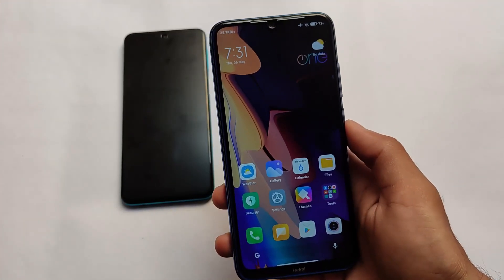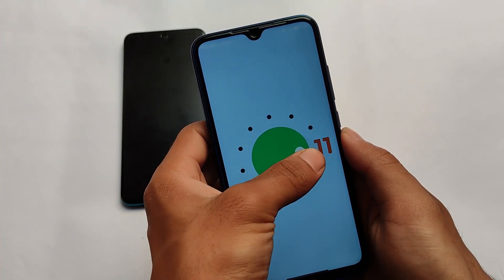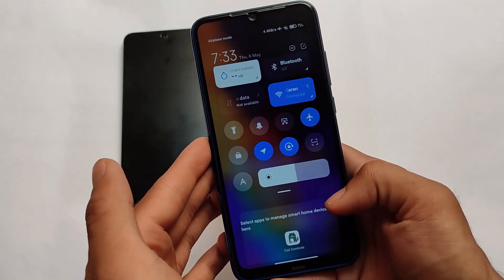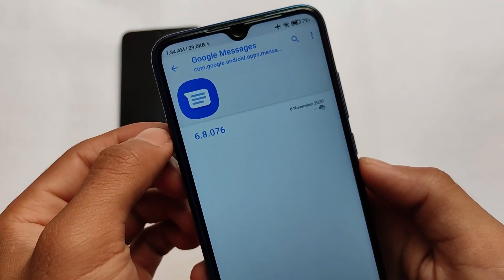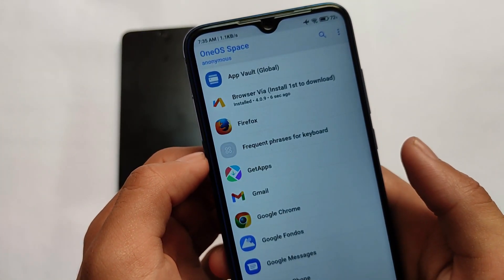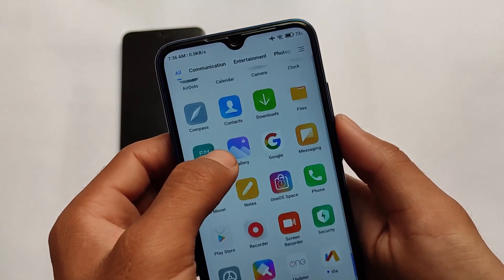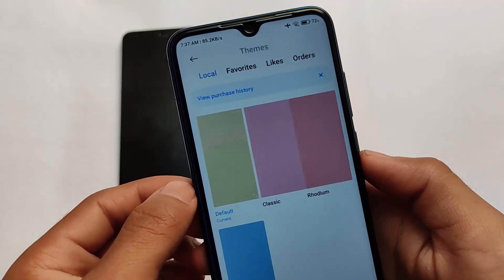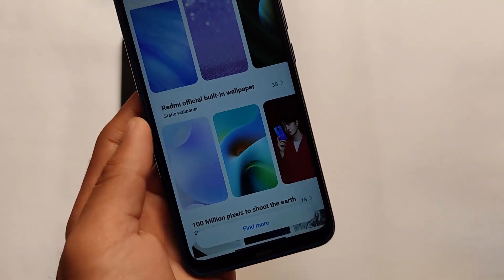OneOS v21.5.3 - Install Latest MIUI 12.6 Update ft. Redmi Note 8/9s/Pro/Poco X3/X3 NFC 😍🔥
Hey guys, What's Up? Everything good I Hope. In this Video, I'm gonna show you " OneOS v21.5.3 - Install Latest MIUI 12.6 Update ft. Redmi Note 8/9s/Pro/Poco X3/X3 NFC 😍🔥 " . Make Sure to watch this video till the end to understand everything.